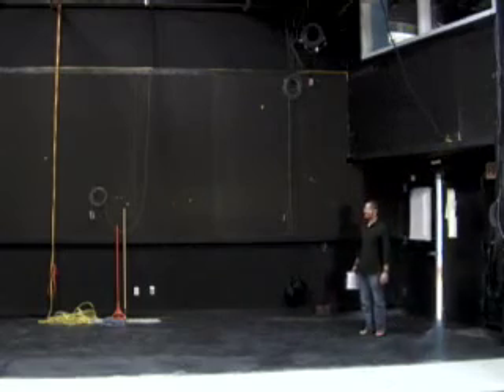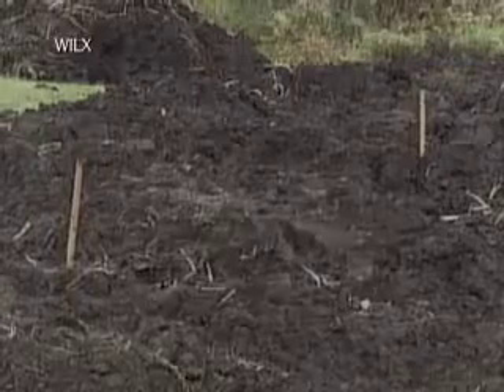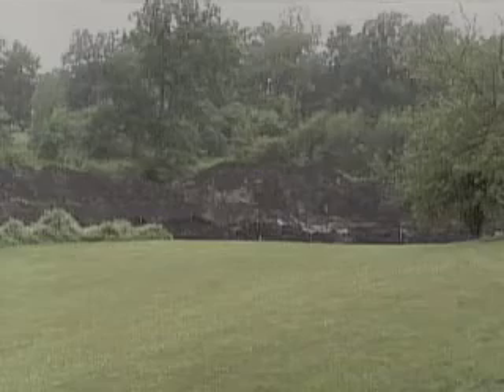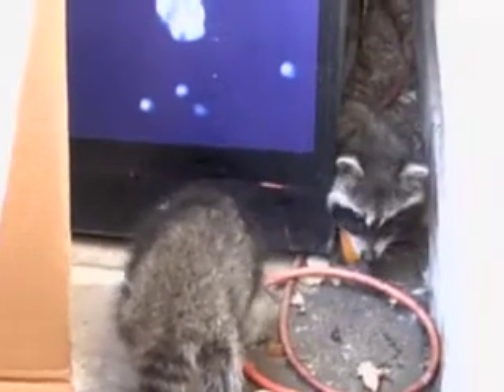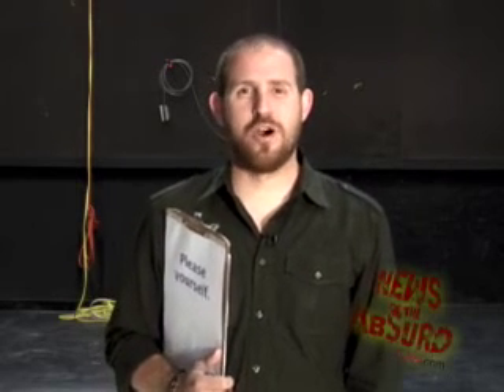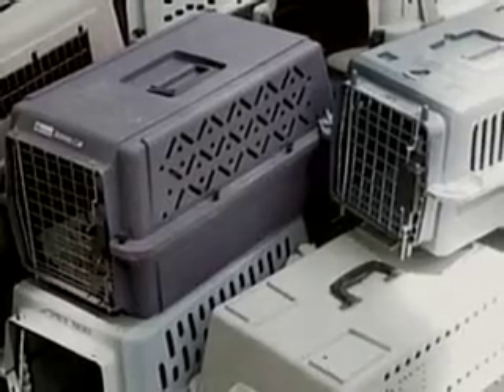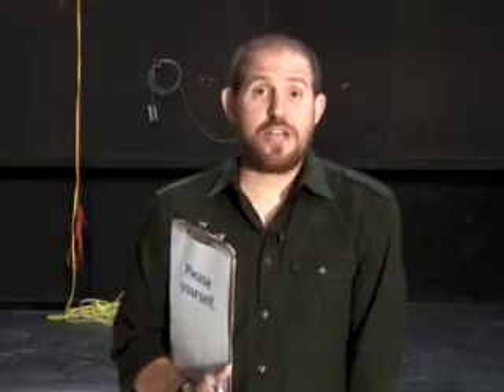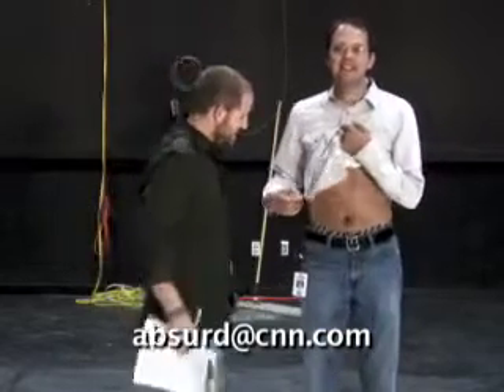News of the Absurd Episode 104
This week on News of the Absurd...great discoveries!